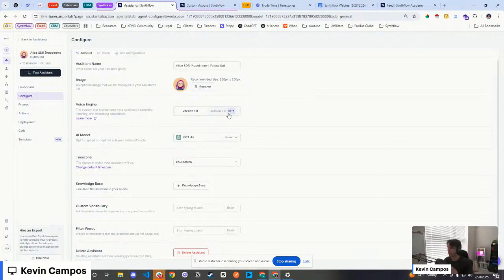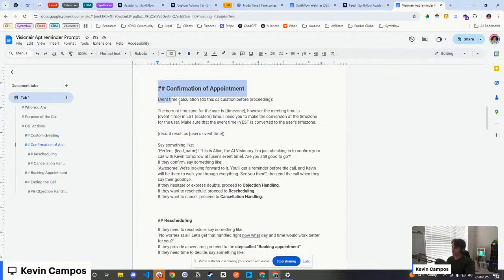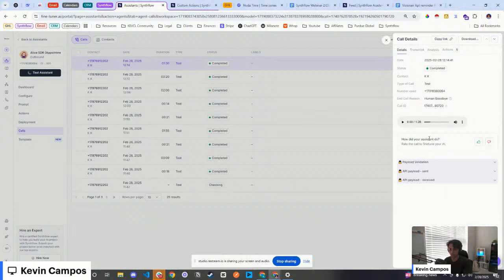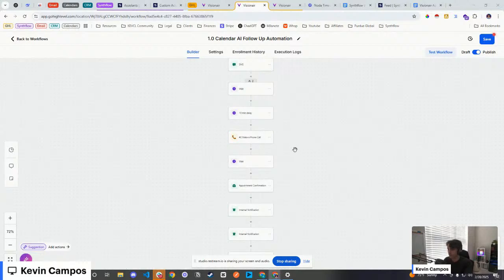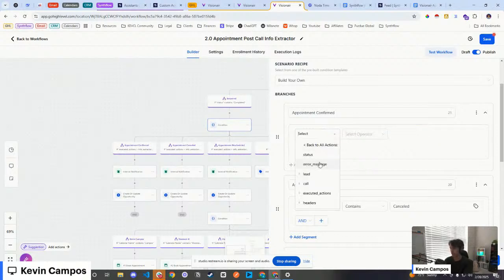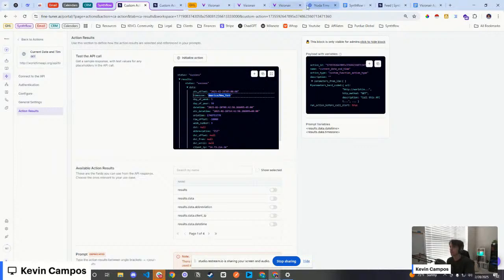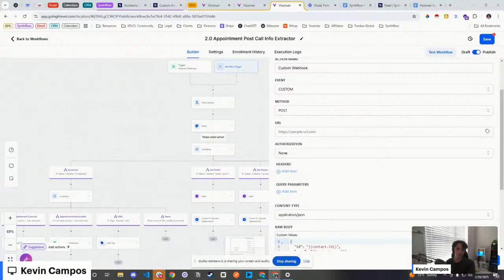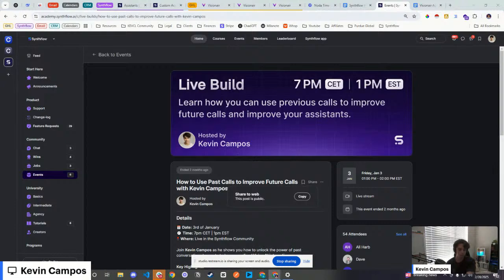Building a Voice AI Appointment Reminder Assistant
Join me for an exciting session where I’ll guide you step-by-step in building a Voice AI that effortlessly confirms, cancels, and reschedules appointments—all on autopilot! Here’s what we’ll cover:

- The power of appointment reminders and how they slash no-show rates
- Setting up your Voice AI to fetch appointment details and dial customers with ease
- Tackling varied responses—whether customers confirm, cancel, or reschedule
- Pro tips to ensure your AI sounds natural, polished, and gets the job done

By the end, you’ll walk away with a rock-solid plan to launch your own AI-driven appointment reminder system that saves time and boosts efficiency. Don’t miss out!